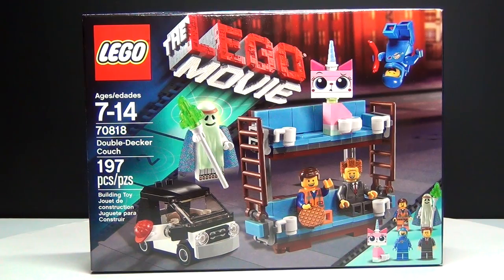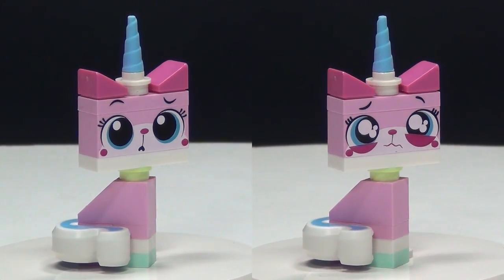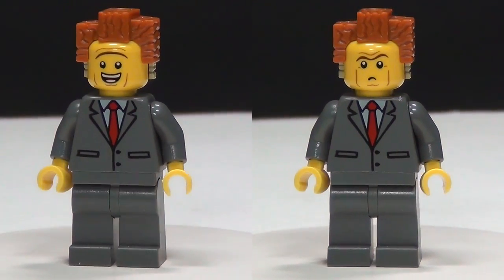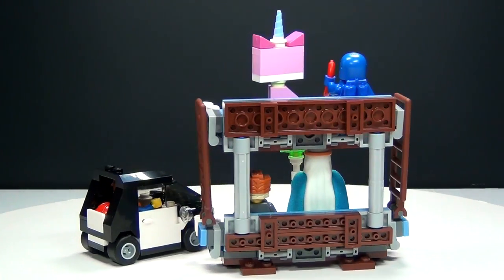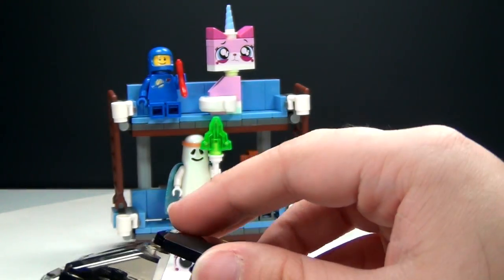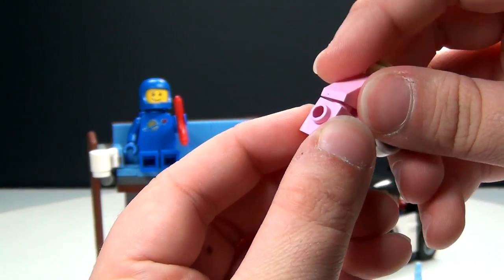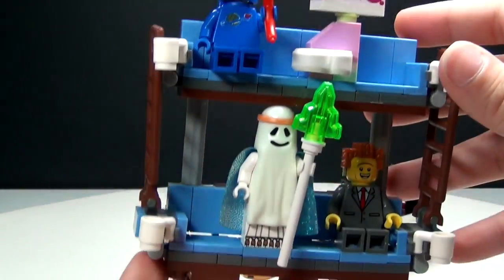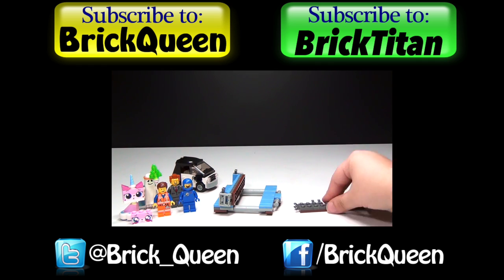LEGO Double Decker Couch 70818 LEGO Movie Review - BrickQueen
Everything is awesome with Emmet’s amazing Double-Decker Couch!

Celebrate everyone being friends again by building THE LEGO MOVIE Double-Decker Couch! Emmet’s iconic invention features cup holders with removable cups and flip-up ladders at either end. Park Emmet’s car nearby and join the others. Sit with Unikitty, grab a tasty waffle with Emmet, enjoy a giant sausage with Benny… and even have a chat with super-friendly President Business! This set includes a glow-in-the-dark Ghost Vitruvius minifigure, cool updated versions of all other characters and an extra face expression for Unikitty. Everything is awesome, so enjoy!

Comes with:
197 pieces
5 minifigures: Emmet, Benny, President Business, Ghost Vitruvius, and Unikitty (sitting version)
Double-Decker Couch features 4 cup holders with removable cups and 2 flip-up ladders
Emmet’s car features a driver’s seat for Emmet, opening doors and a removable roof
Accessories include Emmet’s waffle and construction helmet, Benny’s sausage and glow-in-the-dark Ghost Vitruvius’s cape and lollipop staff
Ghost Vitruvius minifigure is new for spring 2015
Unikitty figure comes with 2 interchangeable faces
Park Emmet’s car and take a seat on his amazing Double-Decker Couch!
Grab a cup from a cup holder
Enjoy a waffle with Emmet or a sausage with Benny
Switch off the lights and watch Ghost Vitruvius glow!
Everything is awesome so celebrate with your favorite THE LEGO MOVIE characters!
Double-Decker Couch measures over 3” (8cm) high, 3” (10cm) wide and 1” (3cm) deep
Emmet’s car measures over 3” (8cm) high, 2” (6cm) long and 1” (4cm) wide

MORE LEGO Movie videos:

LEGO Movie Double Decker Couch 70818 Flash Speed Build

LEGO Movie MetalBeard's Sea Cow 70810 Build Review & Comparison

How to Build LEGO Double Decker Couch Round Table 106

LEGO Benny Classic Space Dart 1 6824 Build & Review

LEGO Movie Mystery Minifigure Pack Opening 71004 Part 1

LEGO Movie Mystery Minifigure Pack Opening 71004 Part 2